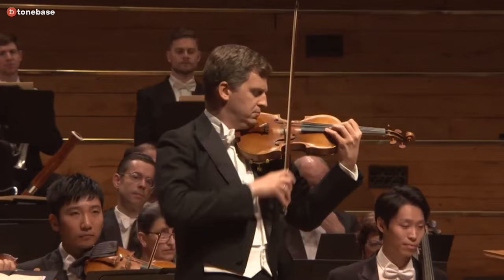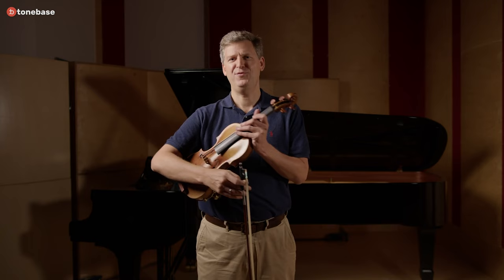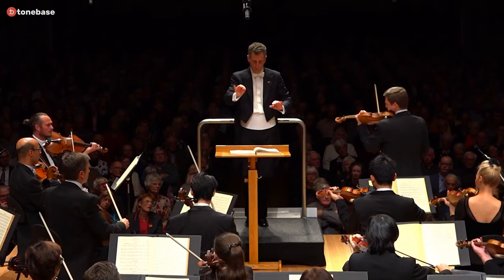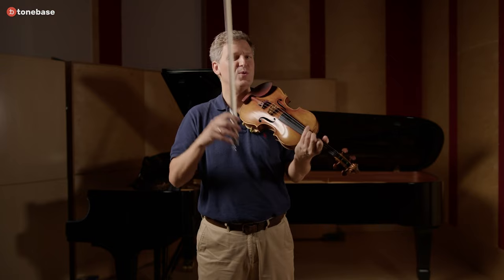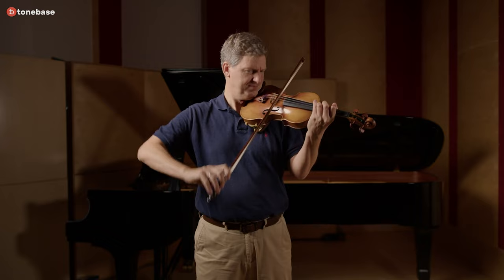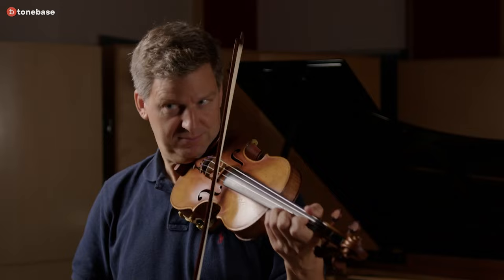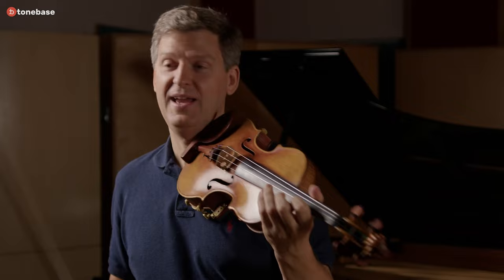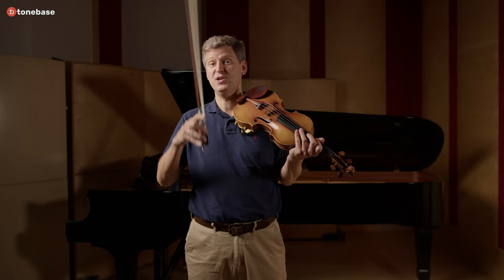Inside a World-Famous Soloist's Mind: James Ehnes on the Bruch Violin Concerto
In this YouTube feature, delve into the intricacies of Bruch's renowned Concerto No. 1 with the expertise of the world-famous soloist, James Ehnes. Explore a comprehensive analysis, encompassing the soloist's role as a storyteller, overarching musical themes, and practical recommendations for fingerings and bowings. This full course provides a thorough examination of this pivotal piece in the violin repertoire, offering insights into its various facets.

Watch James Ehnes teach the Bruch Violin Concerto & more on tonebase Violin!